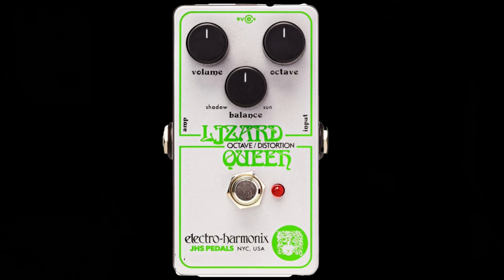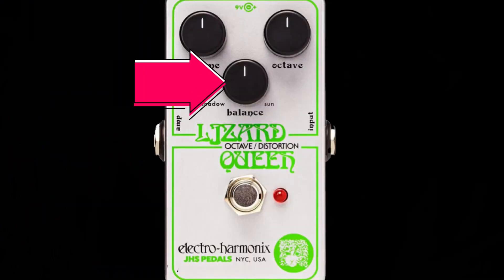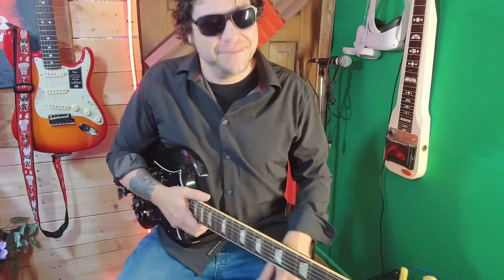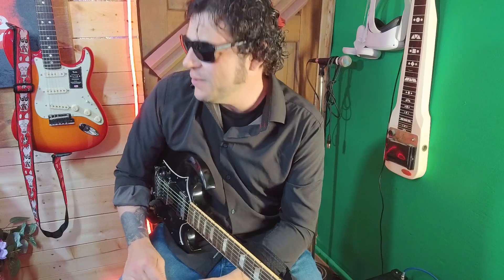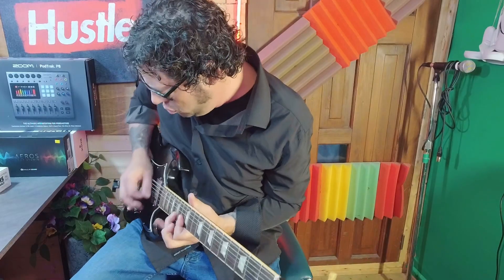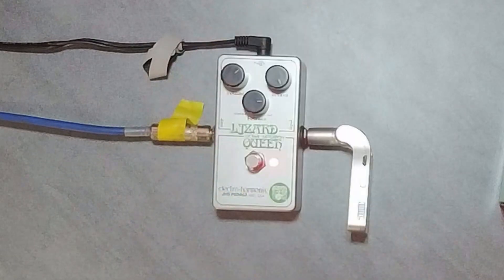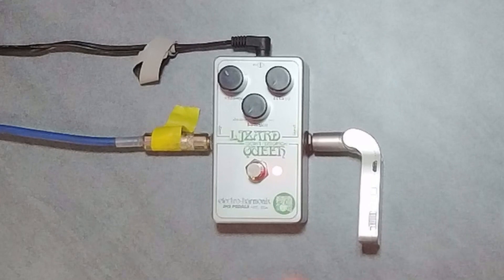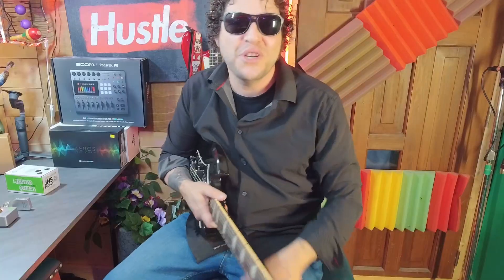ELECTRO HARMONIX LIZARD QUEEN OCTAVE FUZZ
In today's video with guitarist Pat Raimondo, we will unbox and review the Electro-Harmonix Lizard Queen Octave Fuzz. This video offers guitar enthusiasts a unique opportunity to witness the unboxing process, followed by a review and Pat will try out the pedal. Pat Raimondo's expertise and passion for the studio add an extra layer of insight, making this video a must-watch for any musician or gear enthusiast looking to expand their sonic possibilities.

Find Roy's Studio Adventures on Facebook/Instagram/Twitter/TikTok, YouTube, and Central Music.